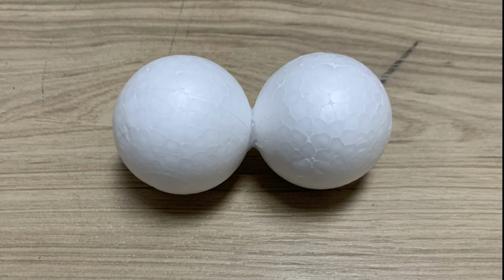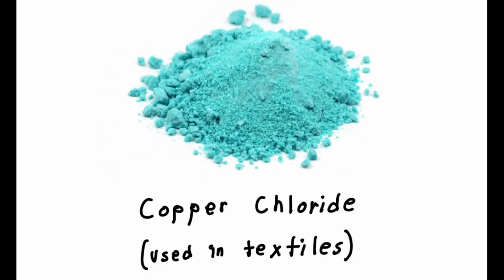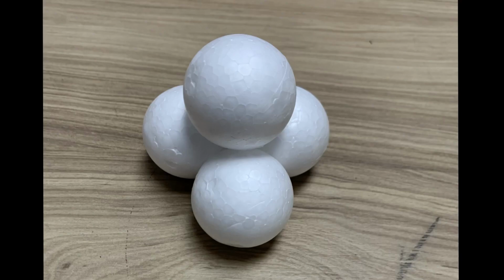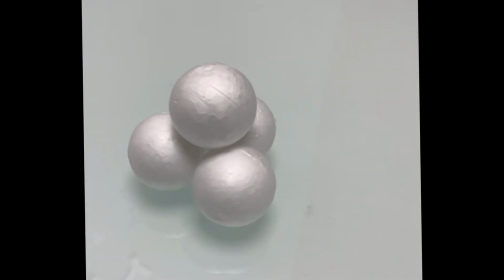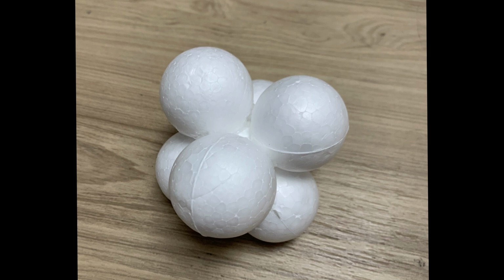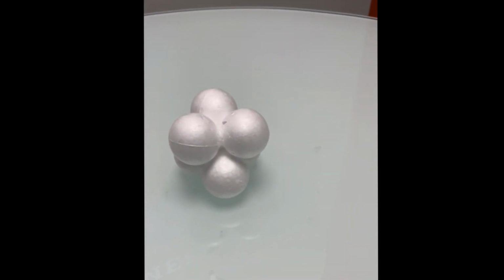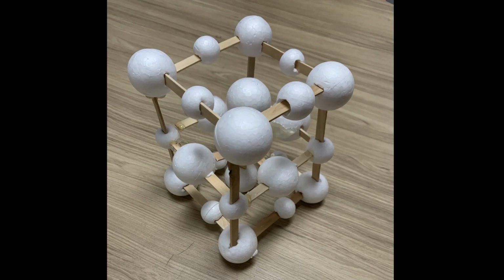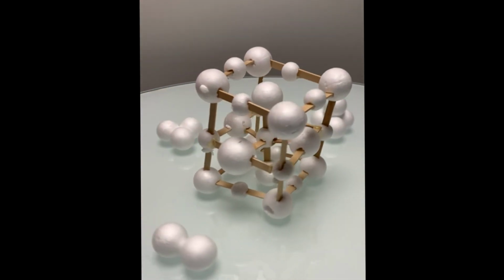Module 1 Lab Video - Task 4 - Created by: Tyler Dean, Zach Howell, Max Provich, Taylor Heiner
Class project for our first lab for Material Science